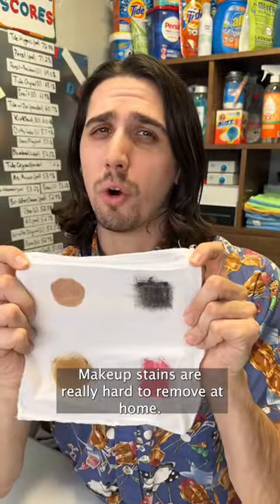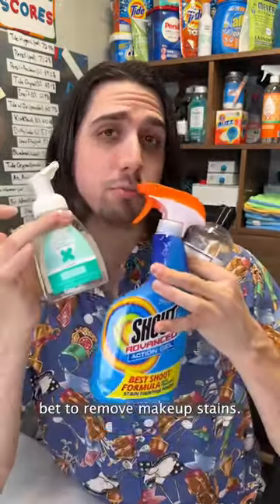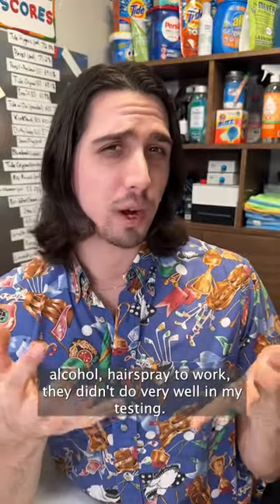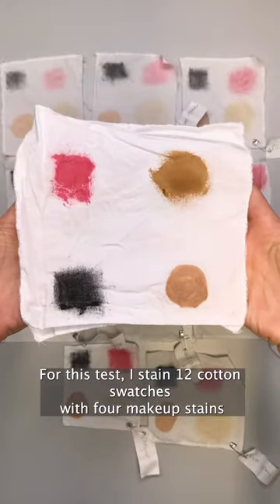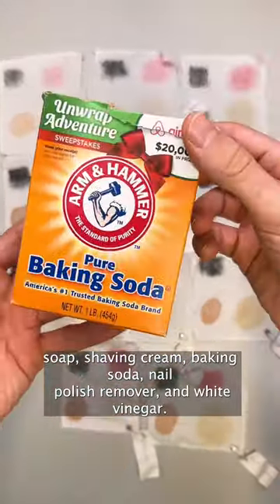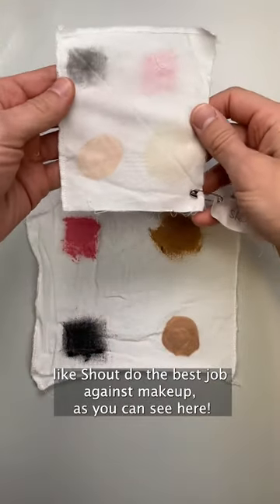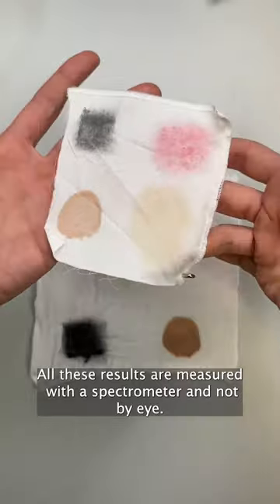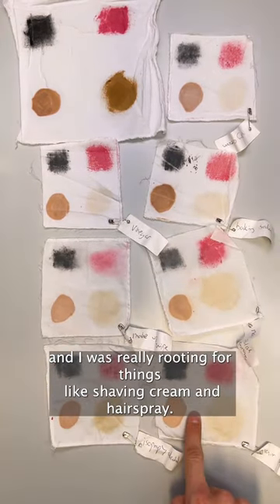How To Remove Make Up Stains - A Dry Cleaners Guide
Make up stains are some of the trickier stains to remove with at home methods.

And after trying 12 different stain removal methods from various, well known, cleaning blogs on line, I can safely say that using a high quality stain remover like Shout, OxiClean Max Force, or Puracy, is the best way to go.

Don’t waste your time with hair spray, shaving cream, or any other information you see online. Odds are if those methods are working, water alone would have removed the stain for you!

For best results, spray on your stain remover when the stain occurs, let it sit for 8 hours+, and then wash with a high quality detergent on warm or hot (check the care label).

Happy cleaning -Z 🧼🧺🧽